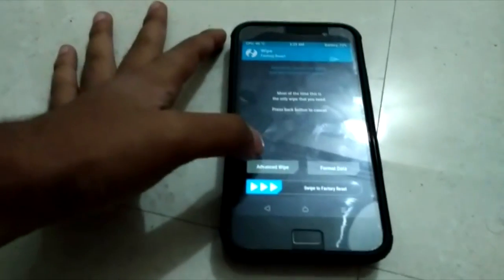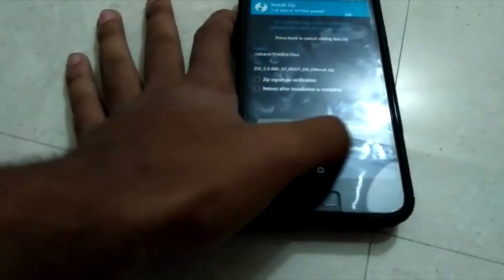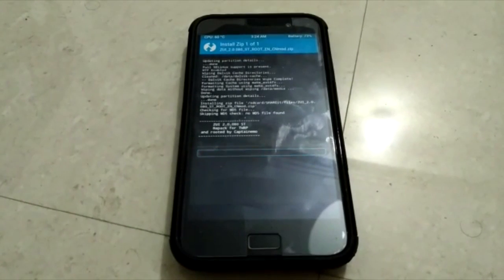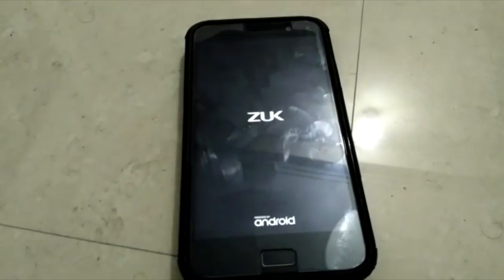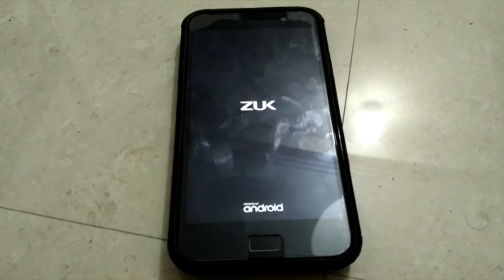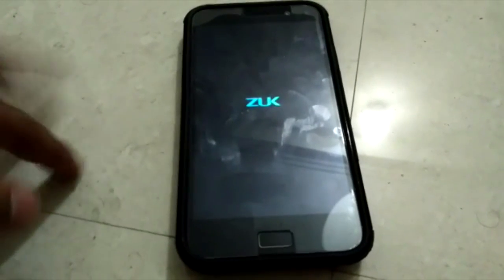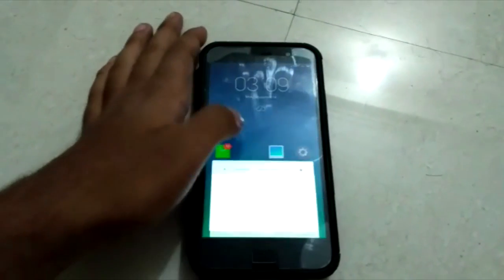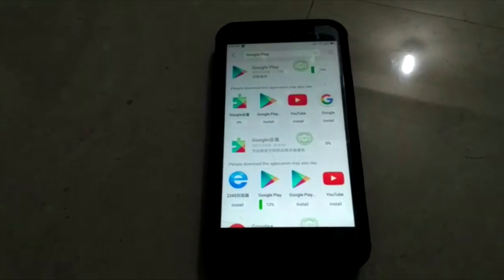Get ZUI 2.0 for Lenovo Zuk Z1 Full guide (Easiest Way)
HI guys

This will turn your phone/ZUK Z1 into a Bomb Shell (unbreakable)

I am a tech lover and this channel will be all about
Tech tutorials , Unboxing  , Gadget Reviews and much more.
Just like marques brownlee MKBHD , Lewis Hilsenteger from Unbox Therapy and some Indian youtube channels like
Ranjit from Geekyranjit , Ash from C4etech and Gavrav from  Technical guruji and sharmaji for sharmaji technical

Peace... :)